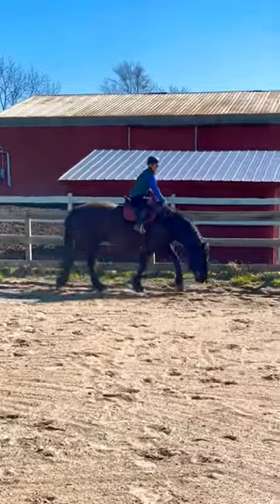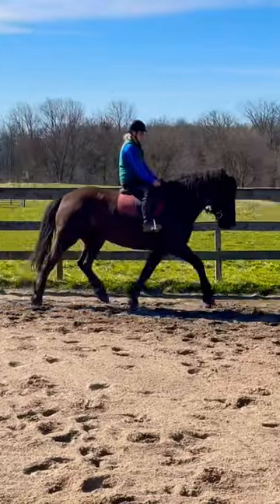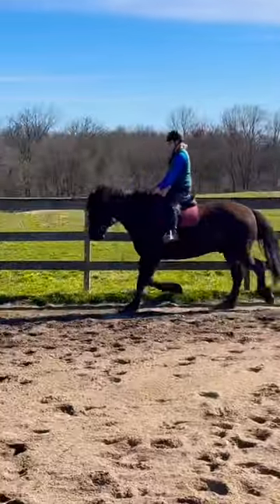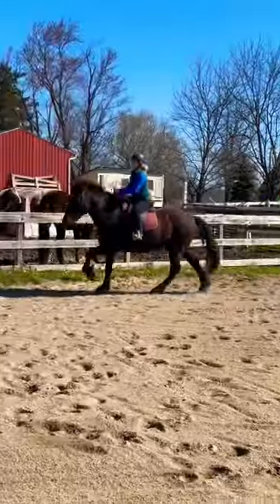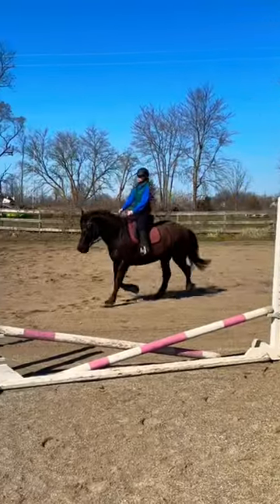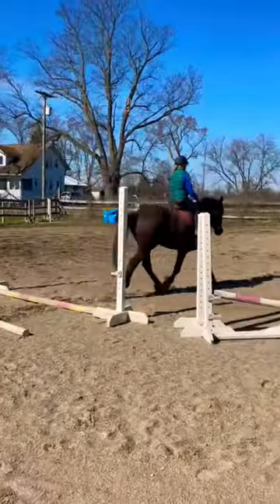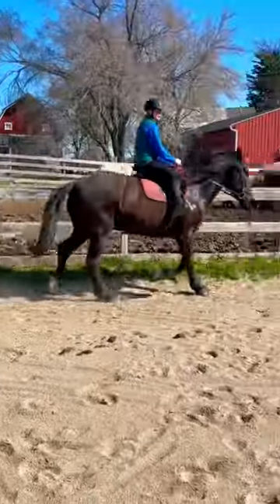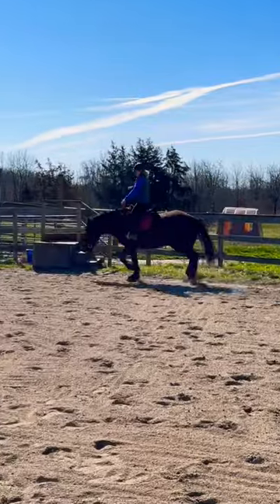Schooling My Draft Horse Gaston